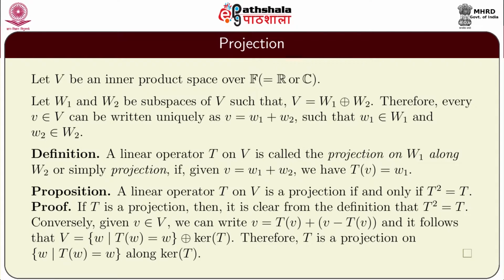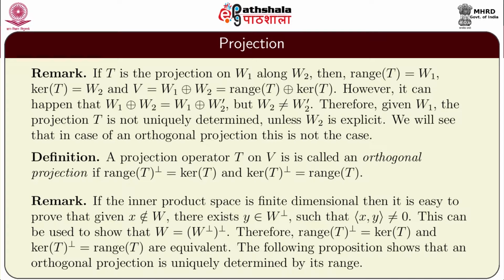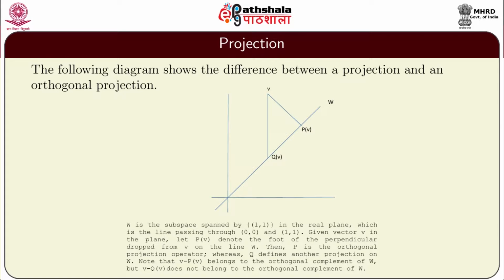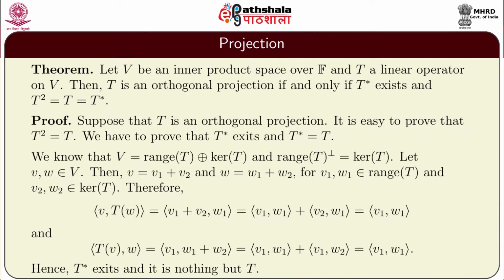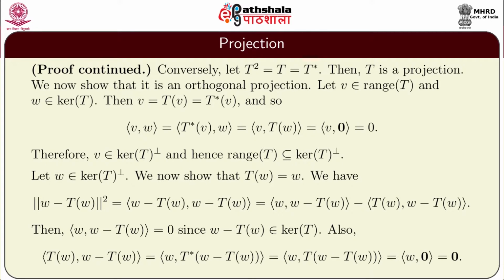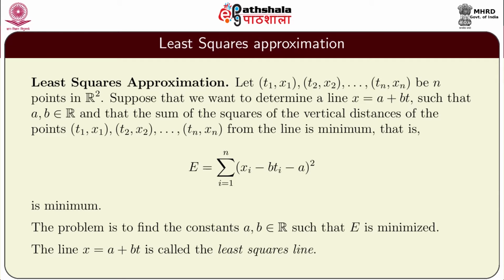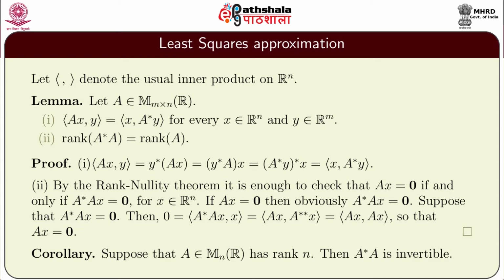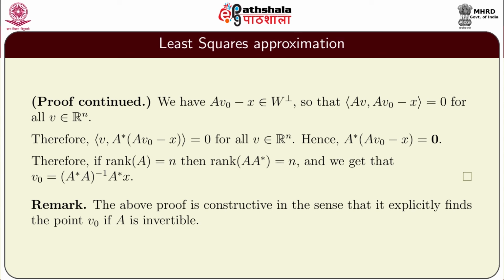math p2 Chapter 5 mod 3